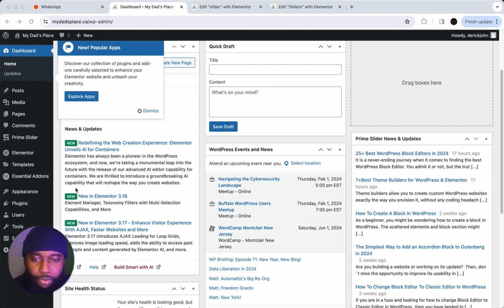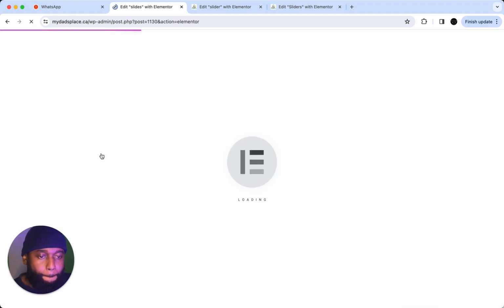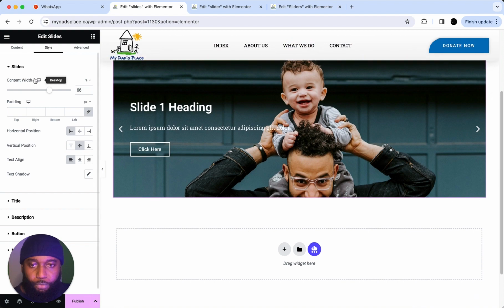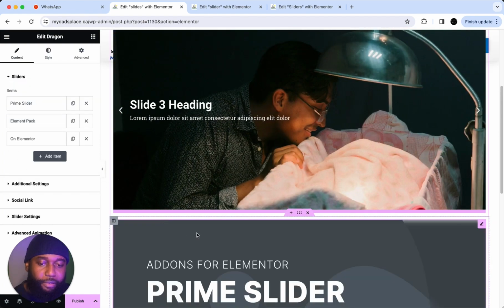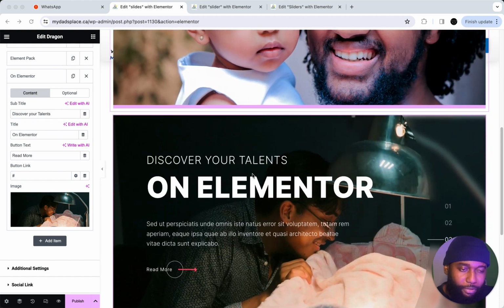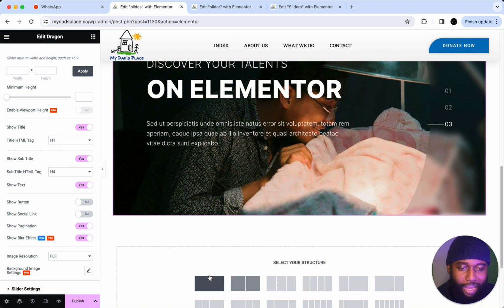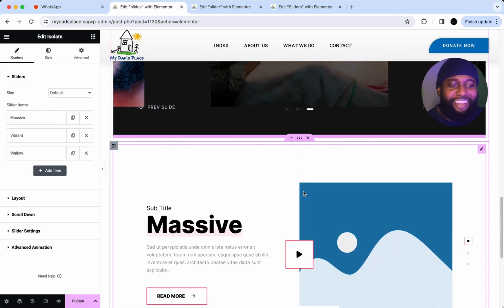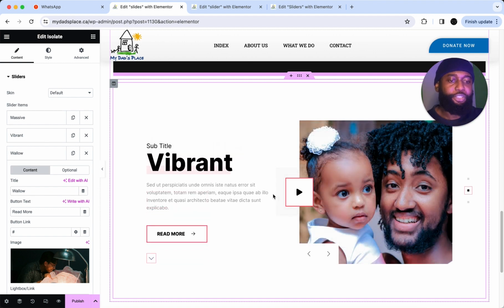How to add a slide to your Wordpress website using Elementor and Prime Slider 2024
In this tutorial, I'll walk you through the process of building a slider for your WordPress website using Elementor and Prime Slider. I'll demonstrate how to incorporate images, customize styles, and explore various slide options. Whether you're a novice or seasoned developer, this guide will assist you in crafting an impressive website.